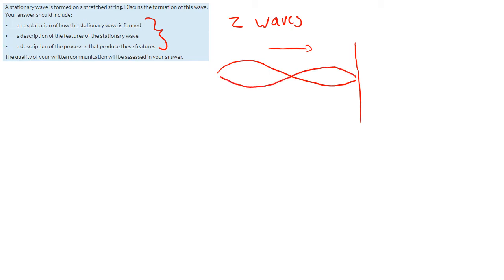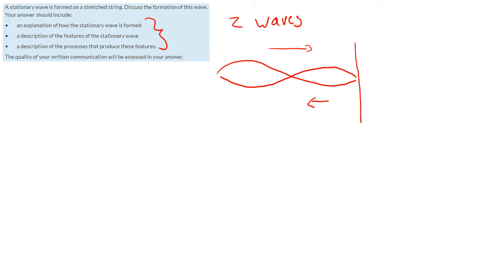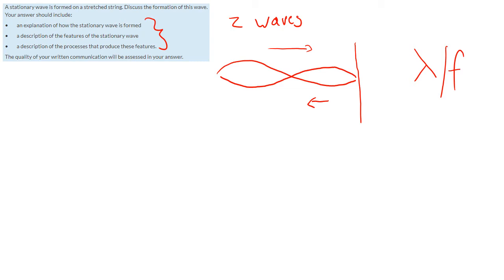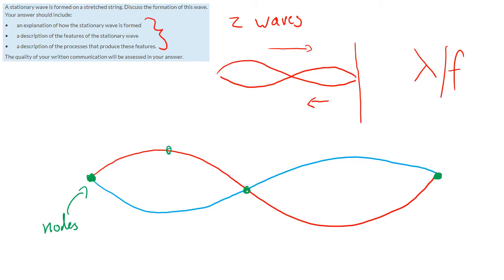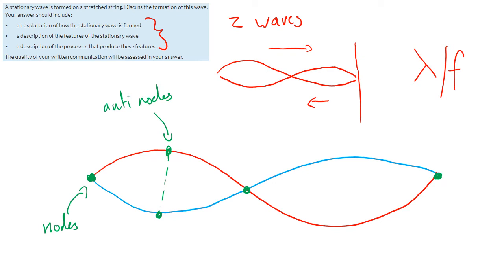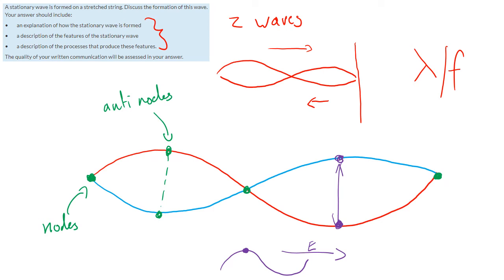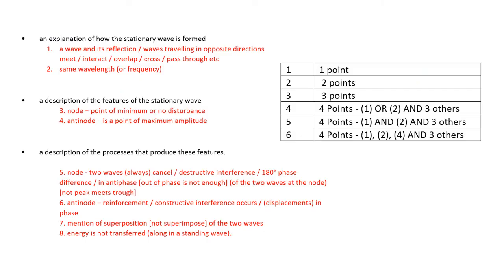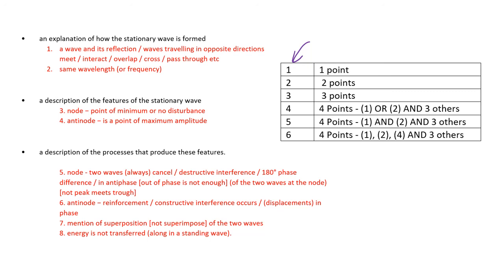Year 2 Induction Test q21